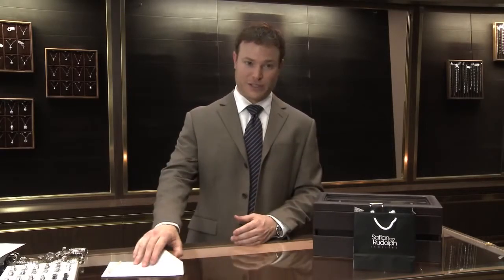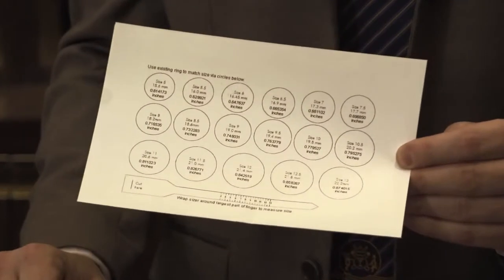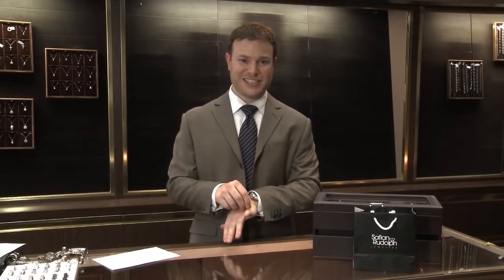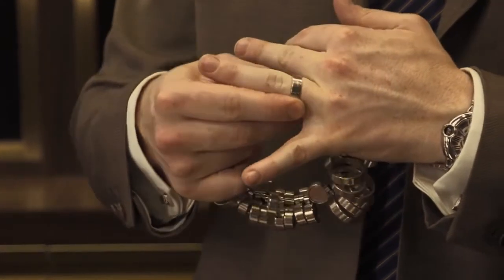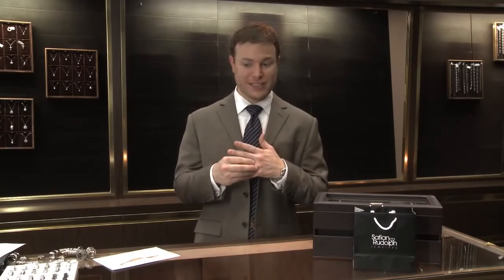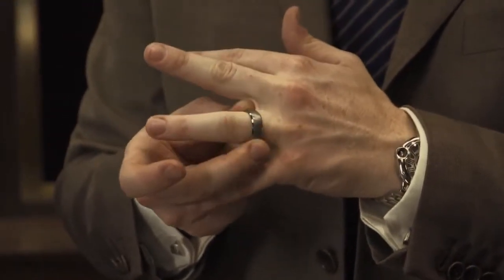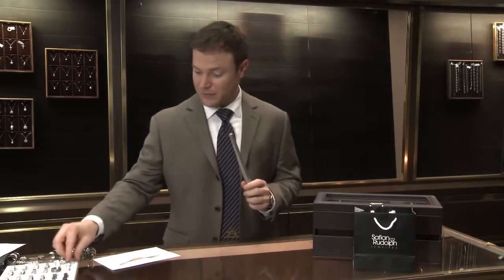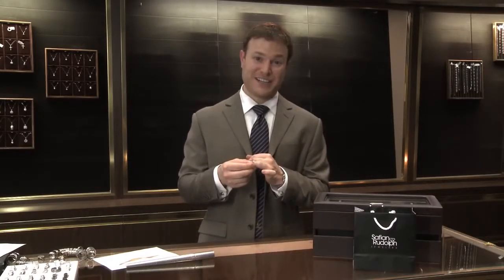The Best Ring Sizing In Indianapolis (317) 602 - 3563 - Crown Jewel Inc.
The Best Ring Sizing In Indianapolis  - Ring Sizing The Best In Indiana - Ring Sizing In Indianapolis The Best Ring Sizing Indianapolis

The necessity to resize your ring may arise due to a variety of reasons. For example, some people do it because of weight loss or weight gain and the band becomes too loose/tight.

Sometimes, people perform a resizing of their rings simply because they want to wear the ring on another finger.

Whatever the reasons are, one thing is certain: resizing is a very common procedure and can be done on most types of rings. However, as to every rule, there are exceptions too.

Before you do anything rash with your current ring (especially for first time ring wearers), do you actually know how tight or loose should a ring be for it to be considered as correctly sized?

A ring which is properly adjusted to the size of your finger should feel a wee bit tight to you (while it actually is not). It should go on your finger easy and come off a bit harder, with a slight brush against your skin.

Getting used to the feeling takes a few days during which you will constantly feel and think that the ring is too tight for you. While patience is key, if your new ring still feels too tight or uncomfortable after a few days, you should consult your jeweler.